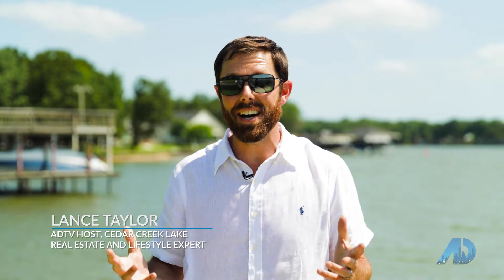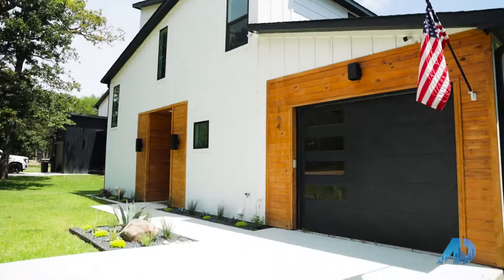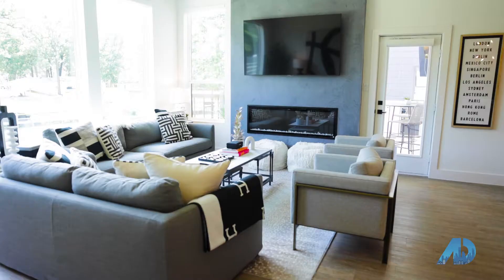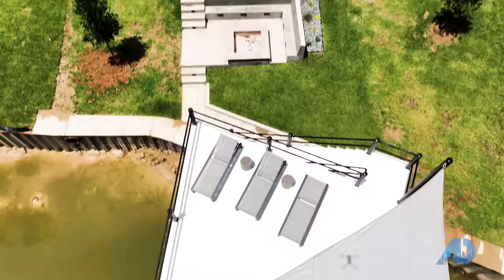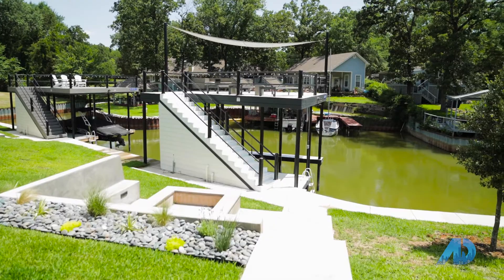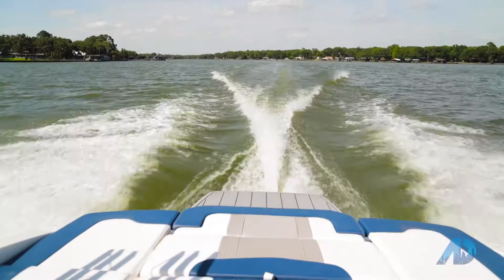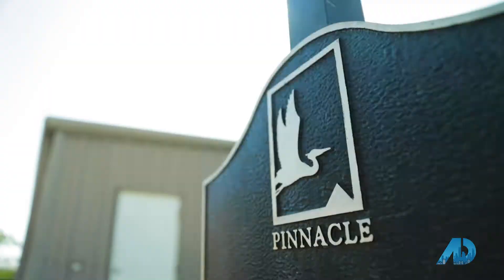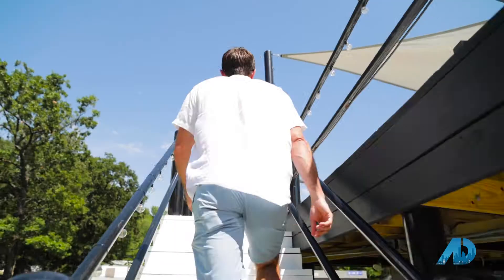American Dream TV: Selling Dallas | July 2022 | Lance Taylor - Taylor Team DFW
Join us on this month's episode of American Dream TV's "Selling Texas", where your host & Taylor Team DFW owner Lance Taylor shows you what lake living in Texas is all about!